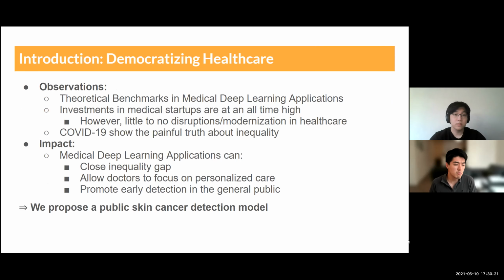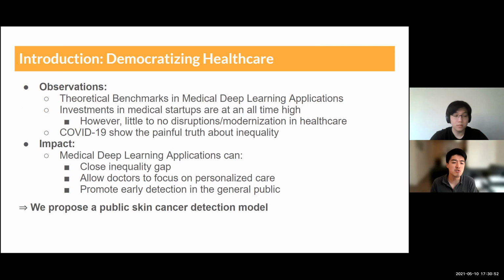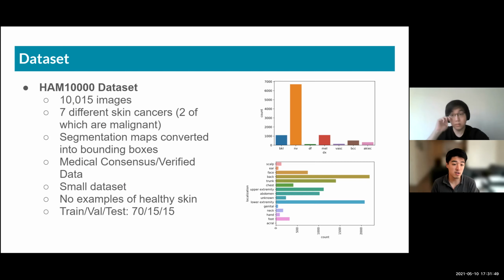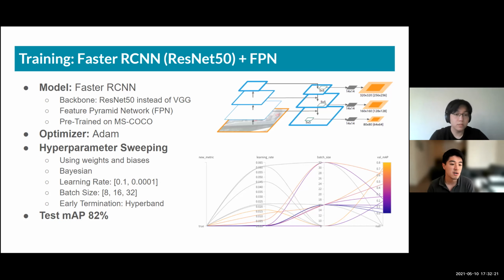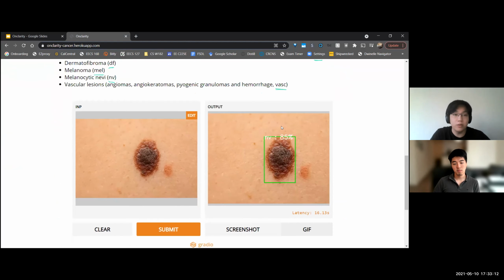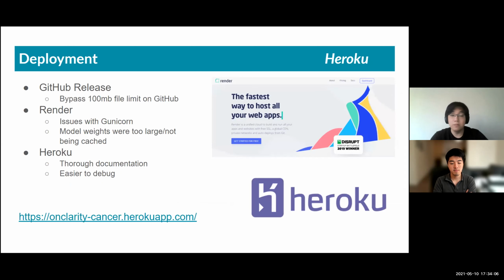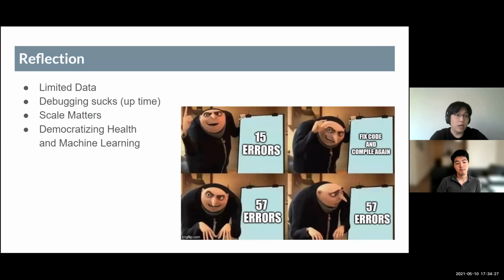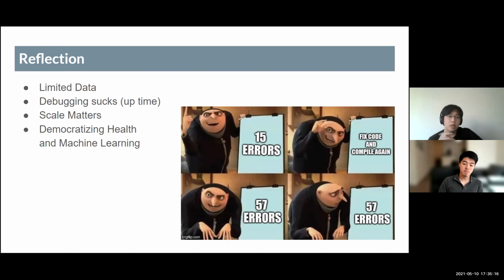[CS194-80] Spring 2021 - Final Project: Onclarity - Skin Cancer Detection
This presentation is associated with the skin cancer detection app created by Maxwell Chen and Kevin Miao accessible at onclarity-cancer.herokuapp.com for CS194-80.